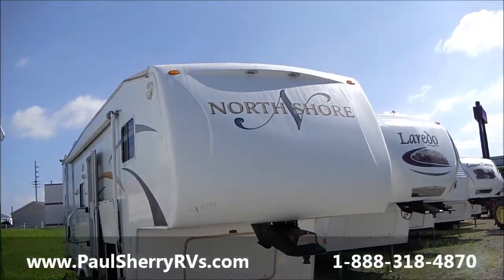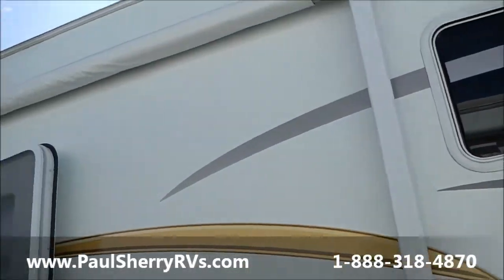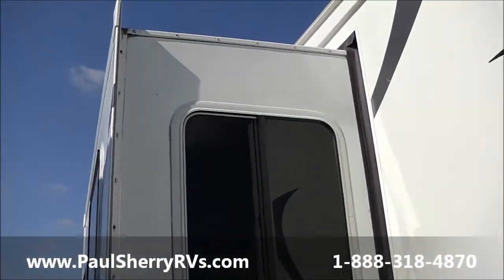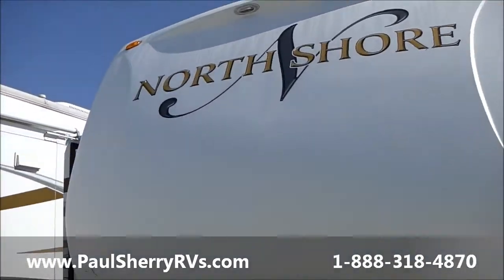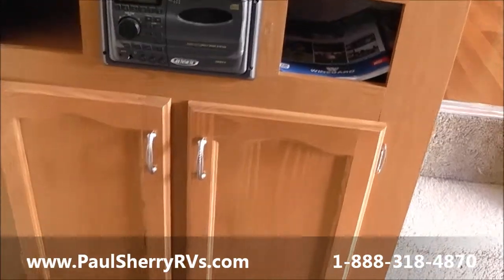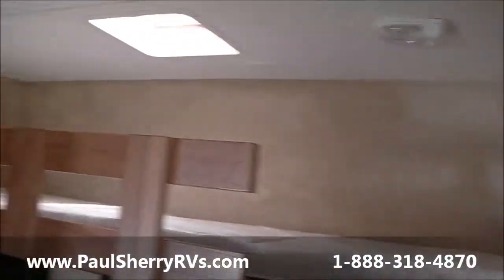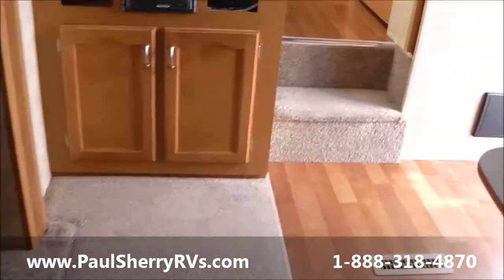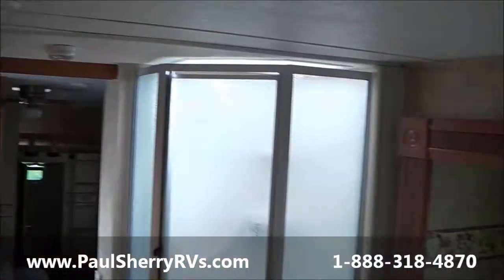2008 Dutchmen North Shore 28LBSS Walk-thru | R14098